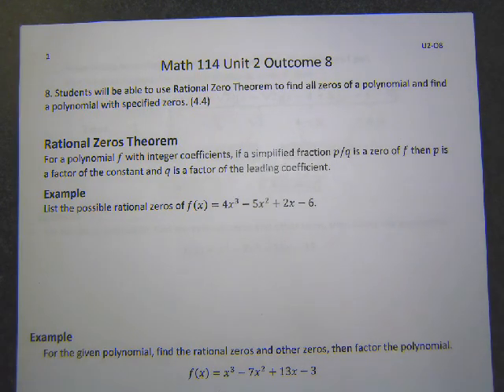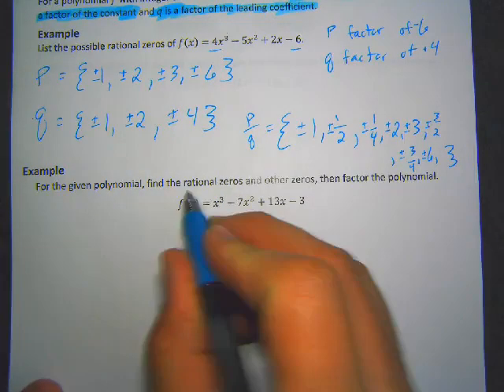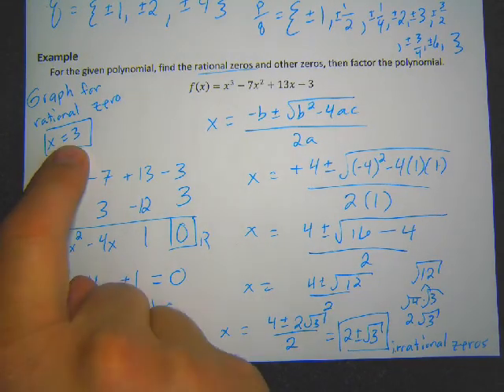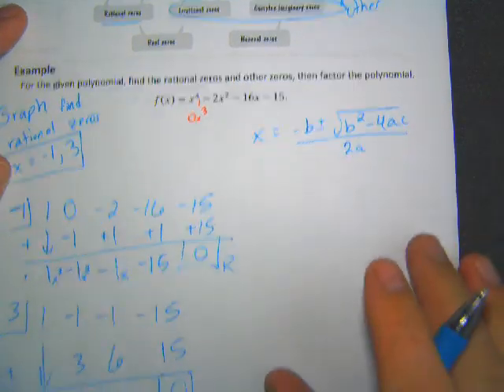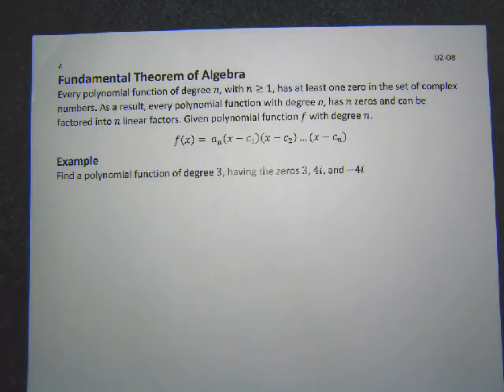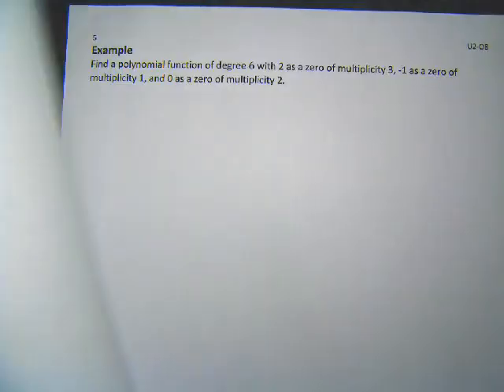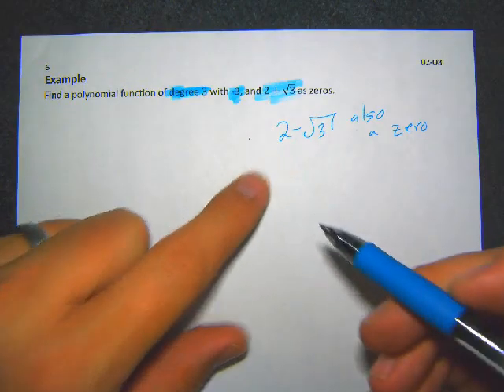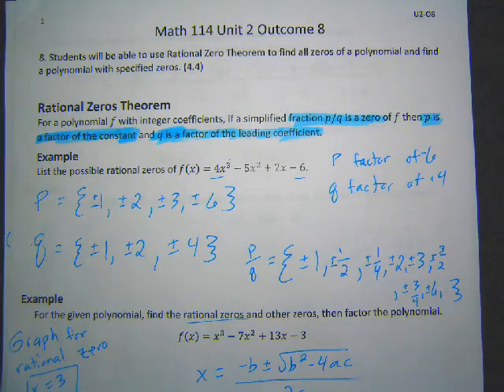Math 114 U2 O8 Zeros from Polynomials & Polynomials from Zeros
Video lecture for college algebra. In this video we will introduce the possible rational zero theorem, solve higher degree polynomials using a graph, synthetic division, and the quadratic formula, and use zeros to create factors, which we can multiply together to form the polynomial.